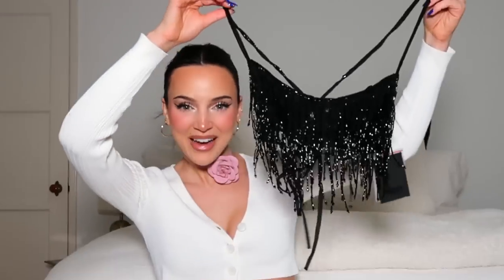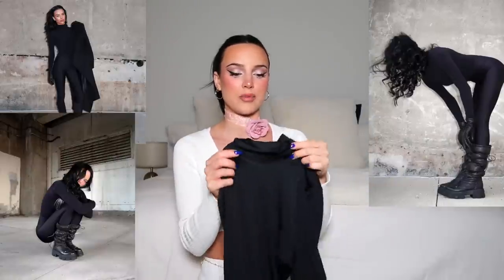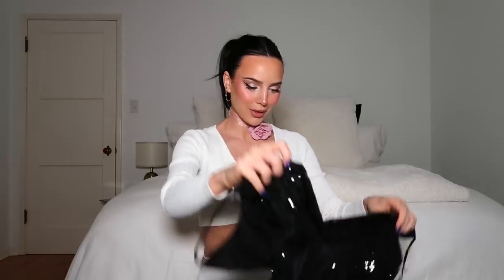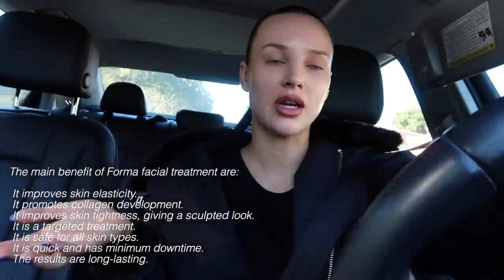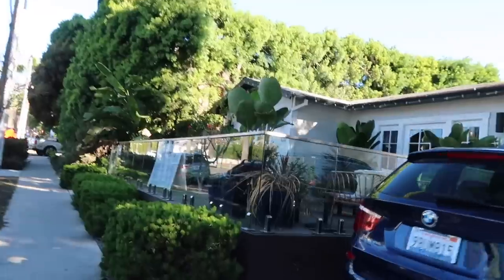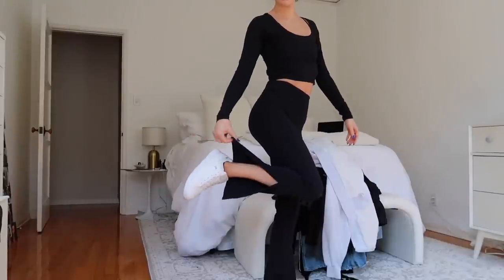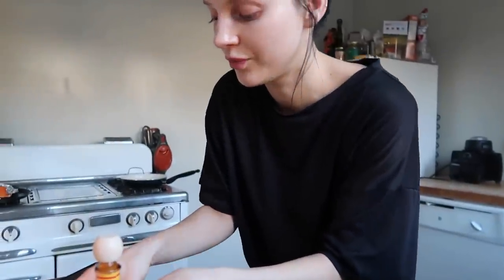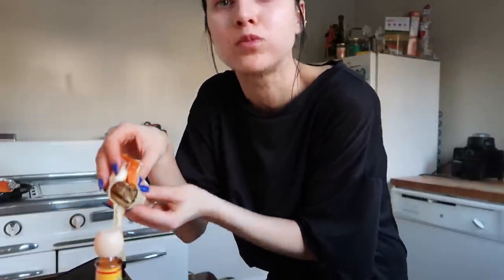im never drinking again...vlog